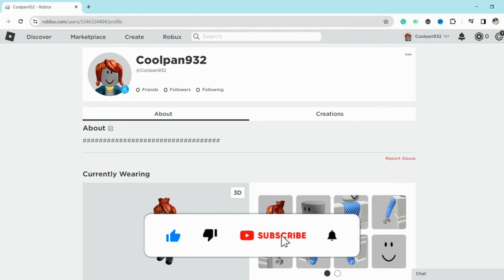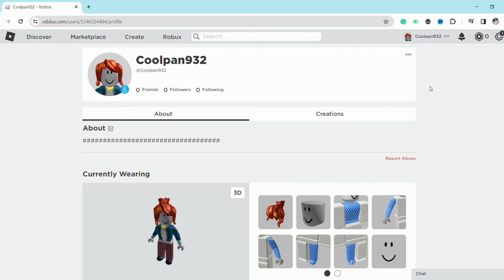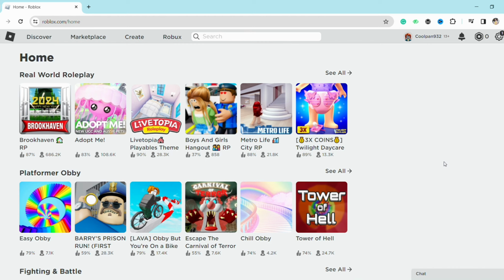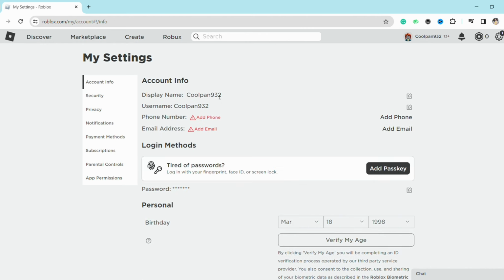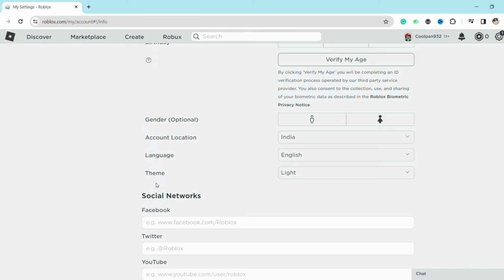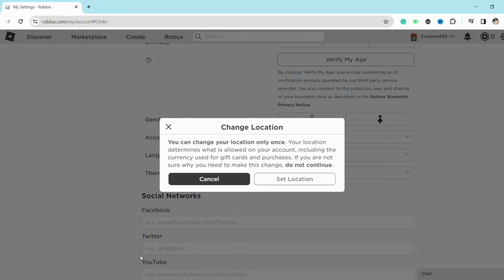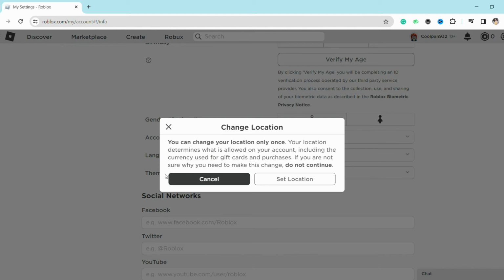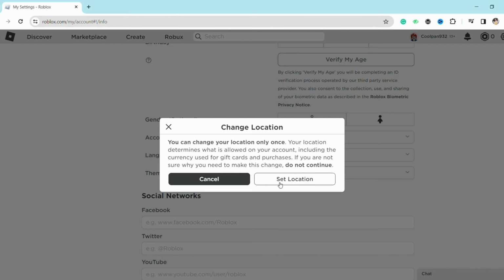How to change location on Roblox (2024)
How to change location on Roblox
How to change country or location on Roblox